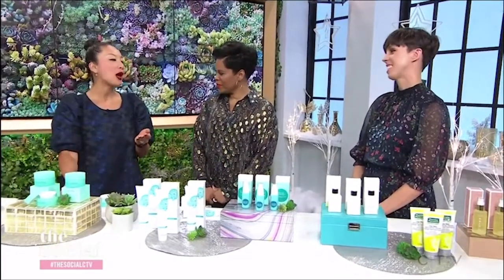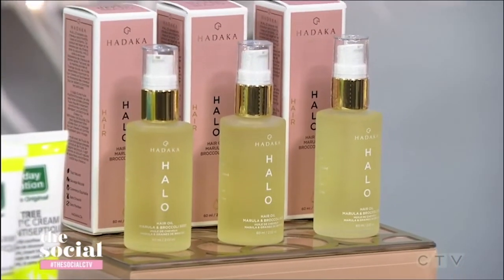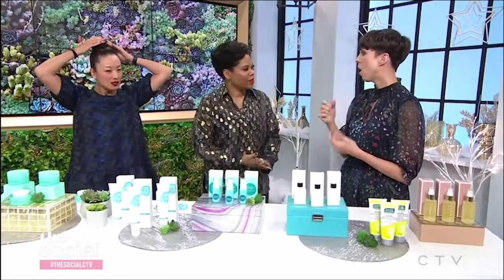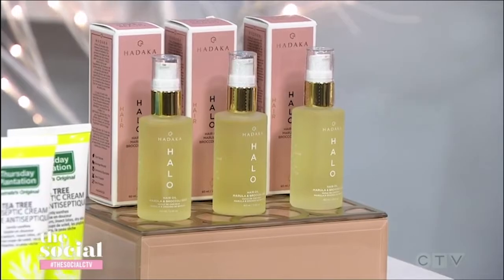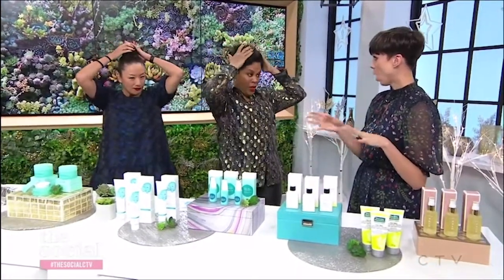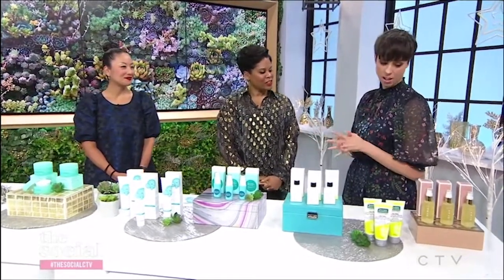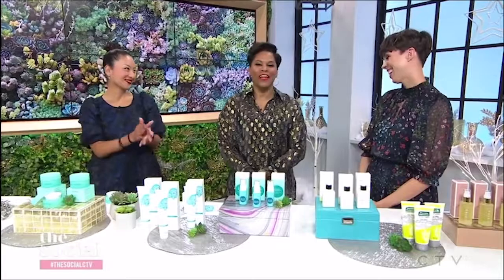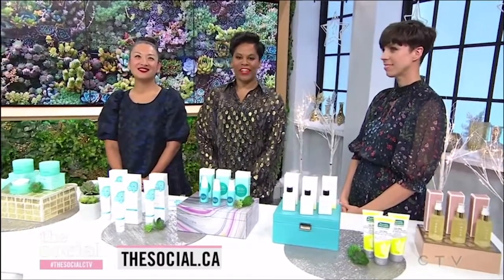HADAKA HALO Hair Oil at The Social on CTV Canada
H A L O Hair Oil will leave your hair frizz-free, smooth and shiny.
It’s lightweight and won’t leave the hair looking greasy or weighed down, as it works to help recover the look of healthy hair.
With Peppermint & Sweet Orange these essential oils will nourish the scalp and promote hair growth while helping to control dandruff.